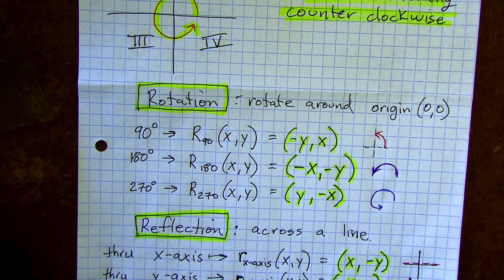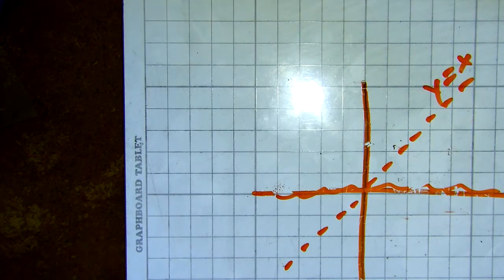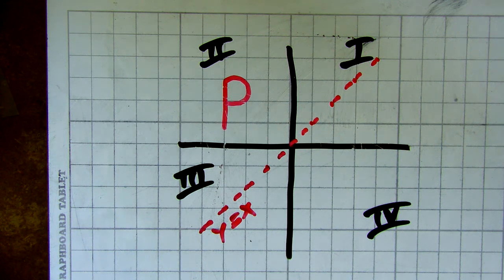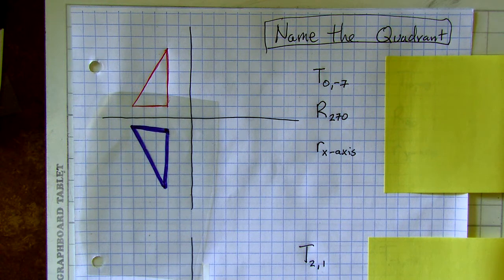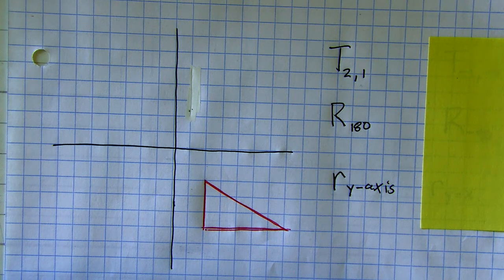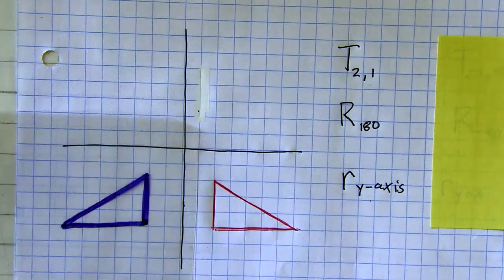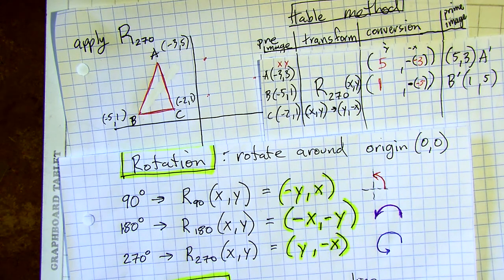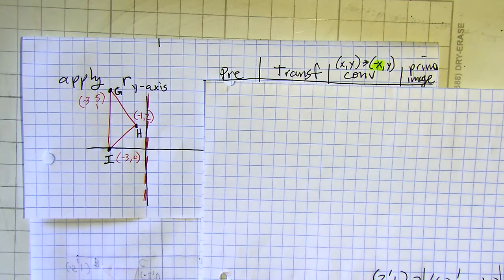M1 Lesson 5.2.1